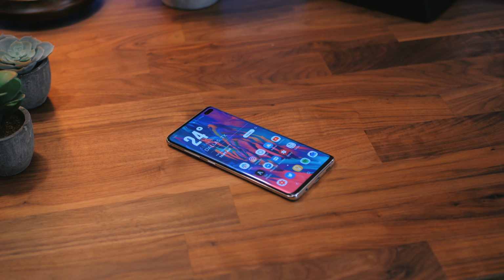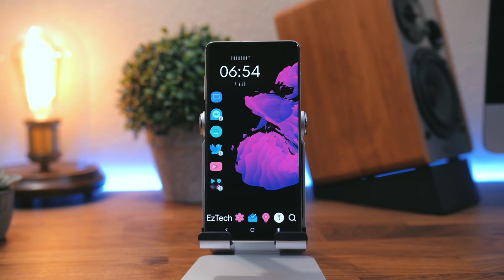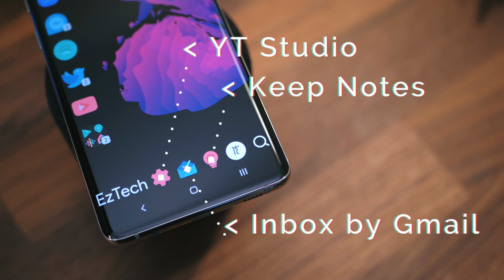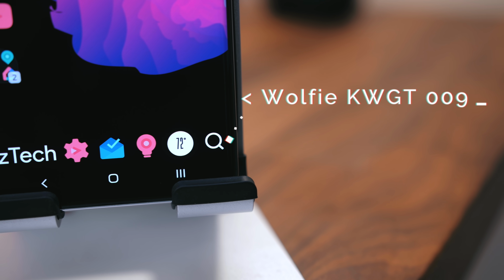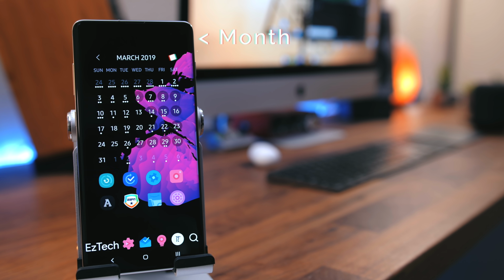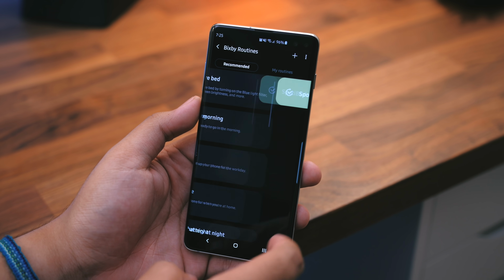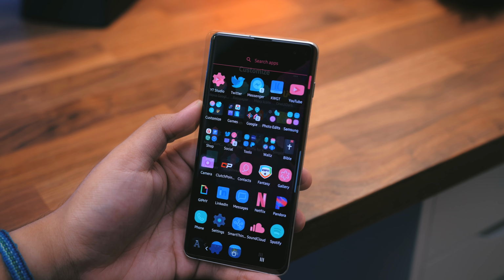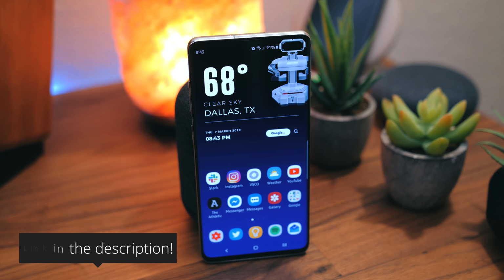What's On My Android Phone feat. Galaxy S10 Plus!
The first 500 people to click my link get 2 months of

In this video I share with you the setup I through together a couple days after getting the Galaxy S10+. Hope you guys enjoy it! I've listed as many things as I could down below!

That phone stand

Camera Gear I use:

Main Lens
Secondary Lens
Lens Adapter
SD Card